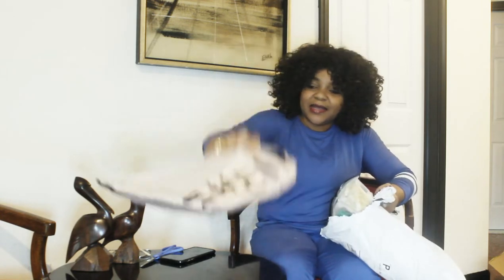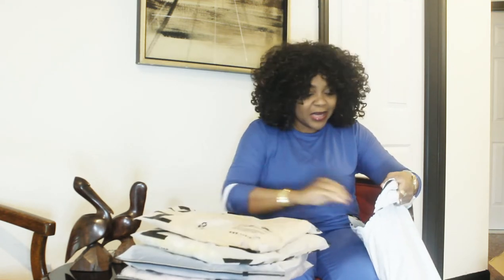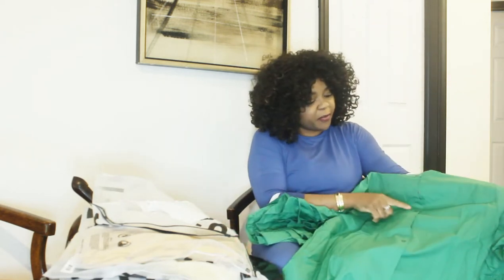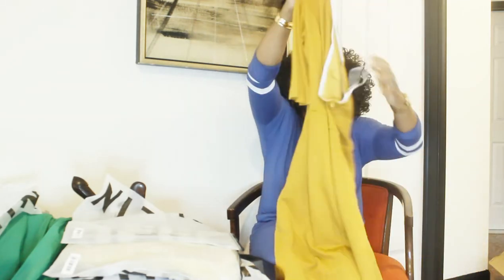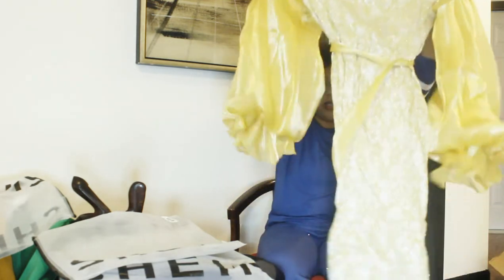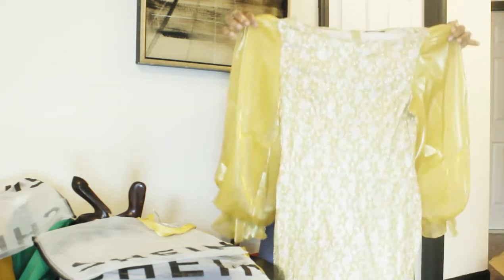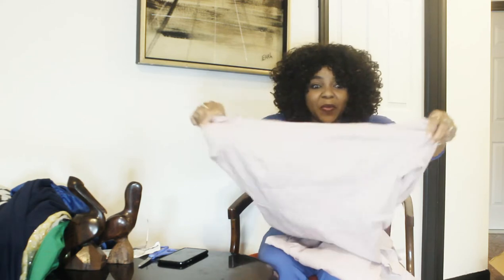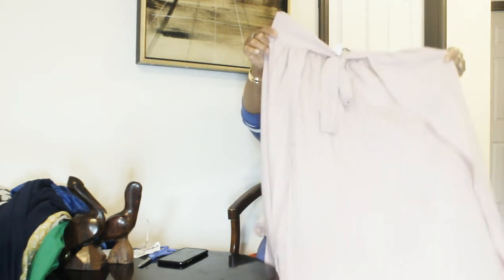Shein Haul + $250 Mothers Day Giveaway (enter for a big prize)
Shein try ons.. beautiful attires and very affordable...👘💃👗